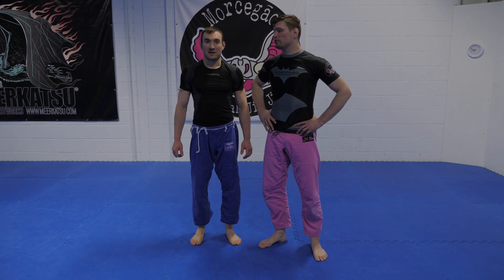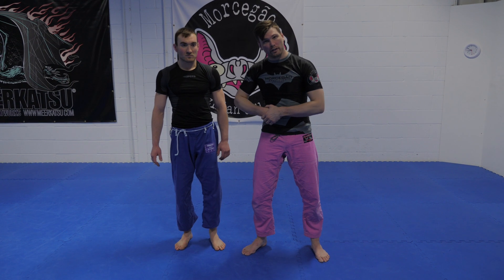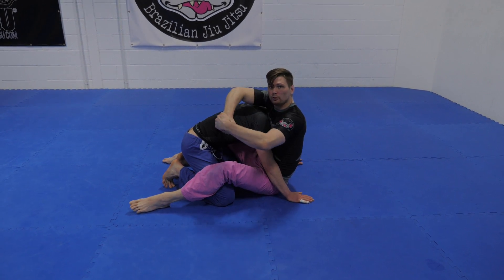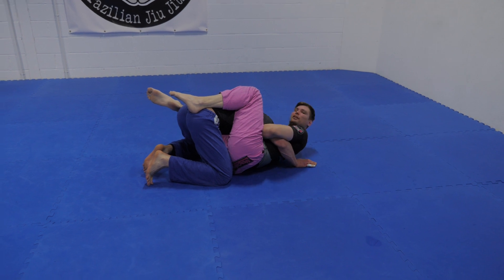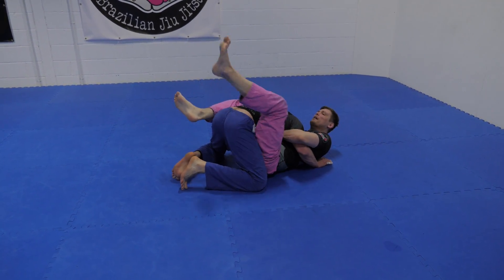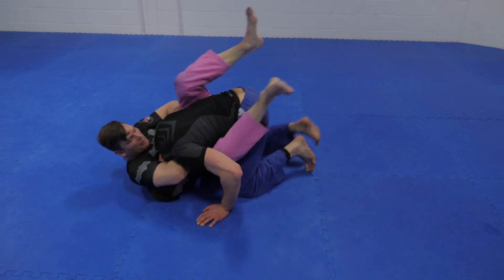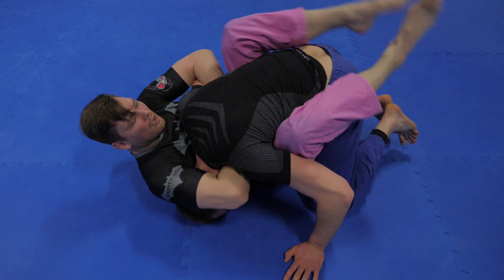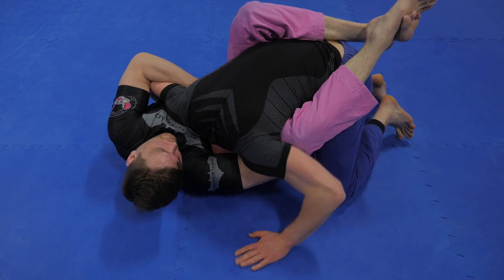THE BEST ARM IN GUILLOTINE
The Correct Method for Finishing the Arm in Guillotine is perhaps the least commonly understood of all. Done right though, it is extremely powerful and hard to defend!

FILMED ON:
THE SWEET 4K CAMERA I USE:

White balance card:
UK & EUROPE